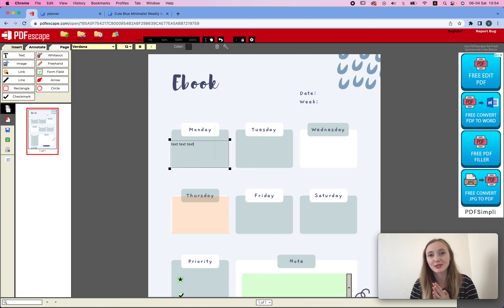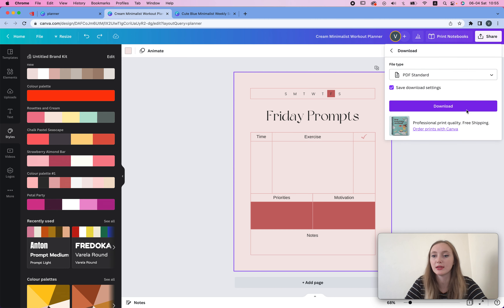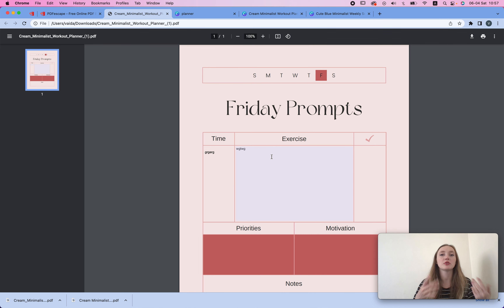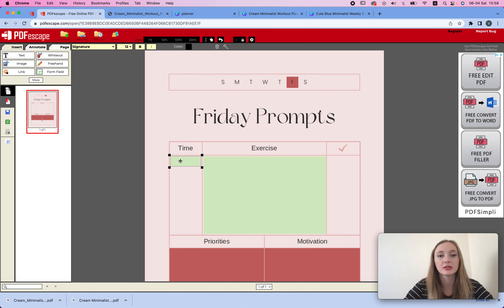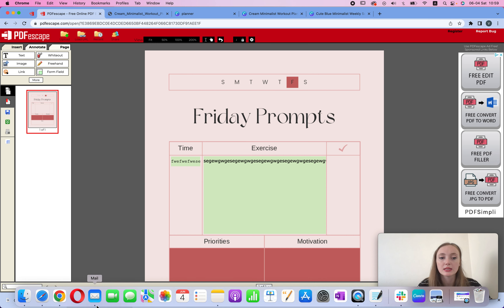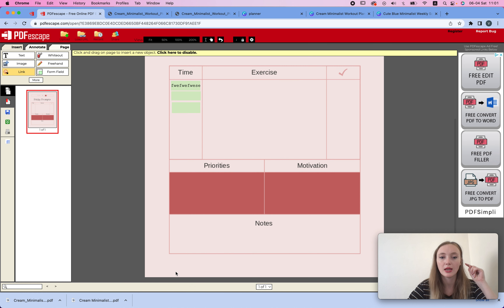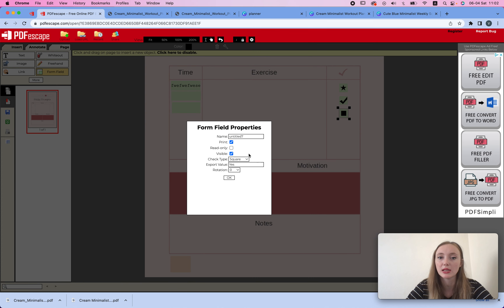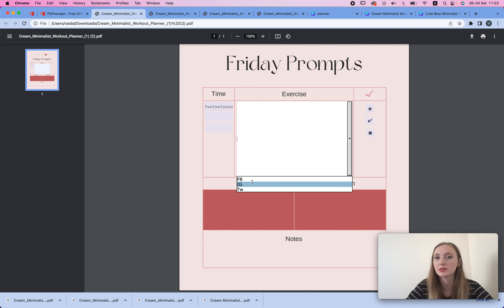Create Fillable Form PDF in Canva for Free (2022) | Easy Canva Tutorial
Canva tutorial: how to create a fillable PDF using Canva. Quick and easy way to create fillable forms on Canva. Whether it's a checkbox, text field or drop box, there's a fast and simple way to create fillable forms.